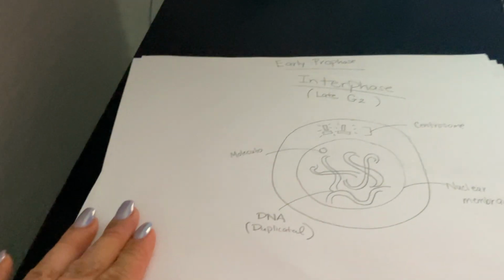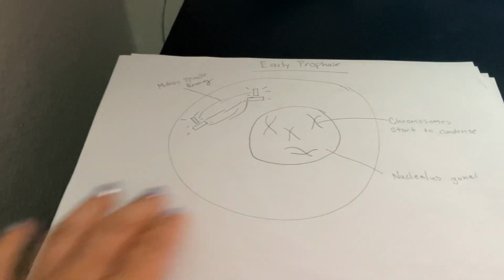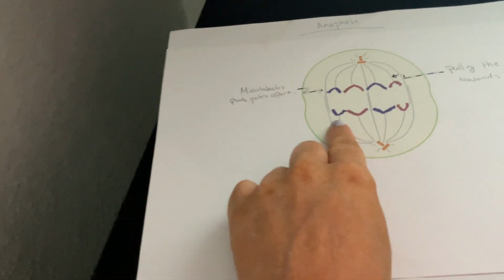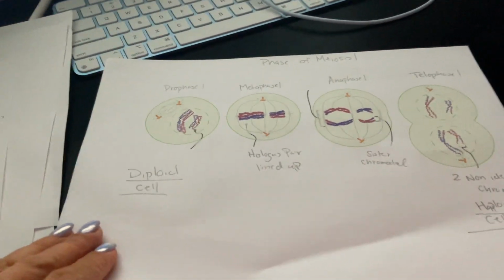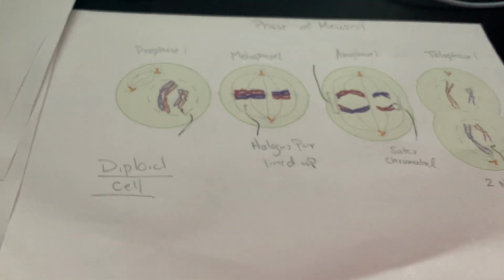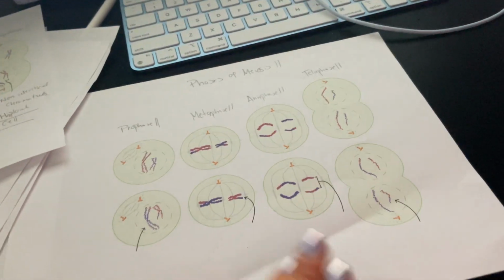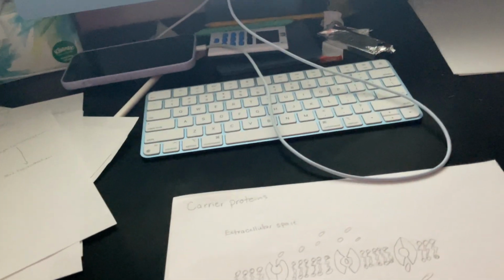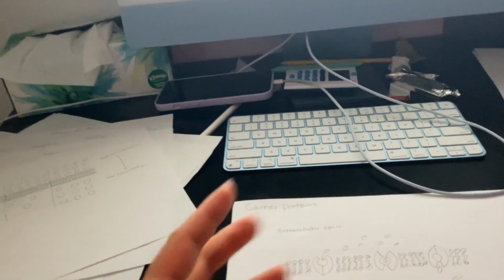n.walch.EO8.mod3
Phelan, J. (2022, July 22). Can you learn to wiggle your ears? livescience.com.

Simple diffusion and passive transport (article) | Khan Academy. (n.d.). Khan Academy.